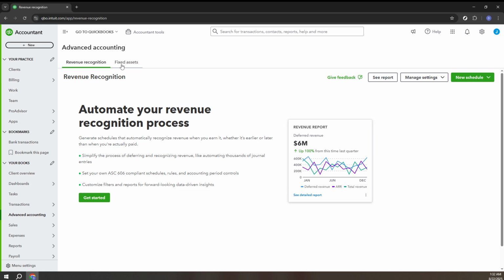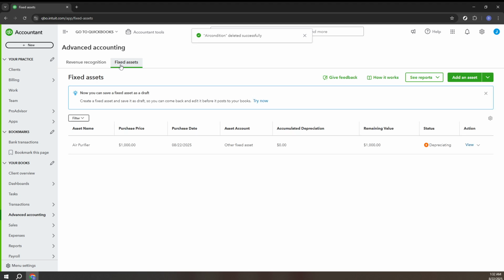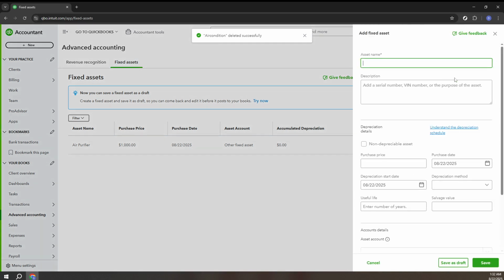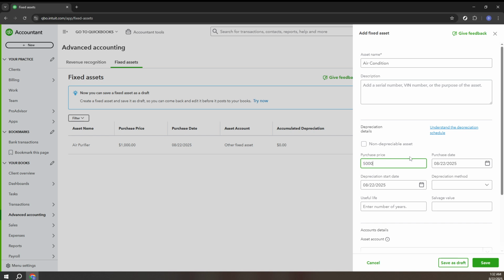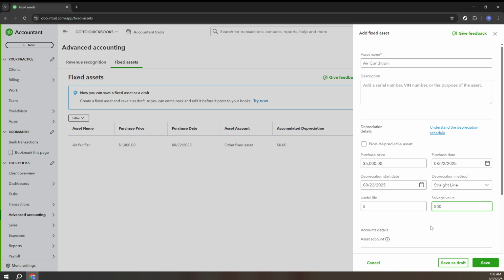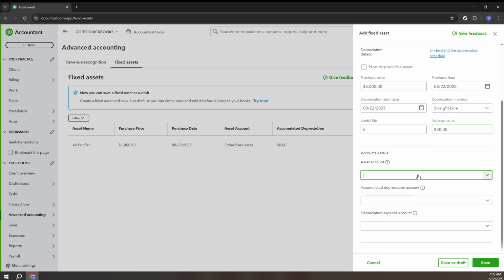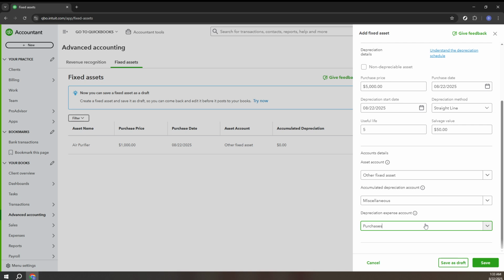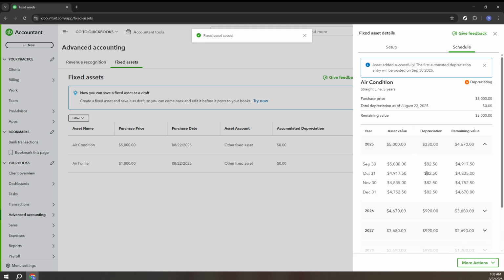How to manage Fixed Assets in QuickBooks Online Advanced (Full Guide)